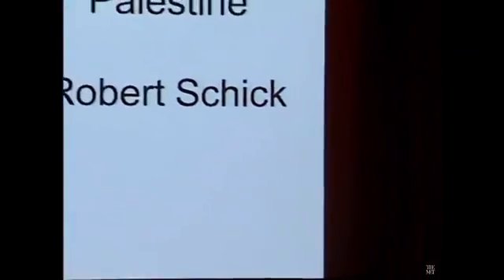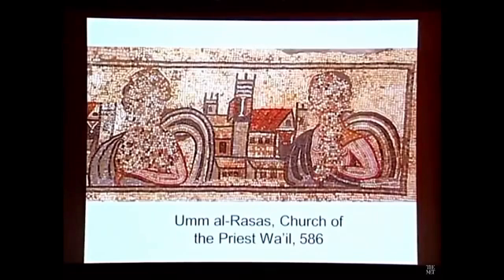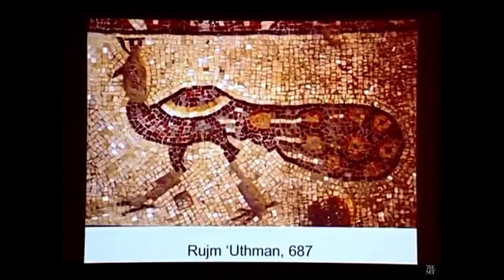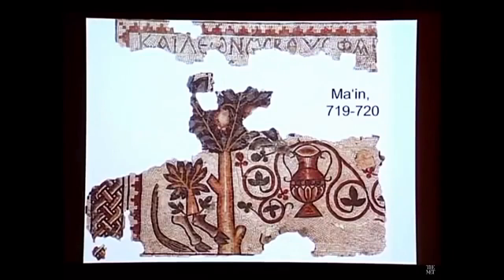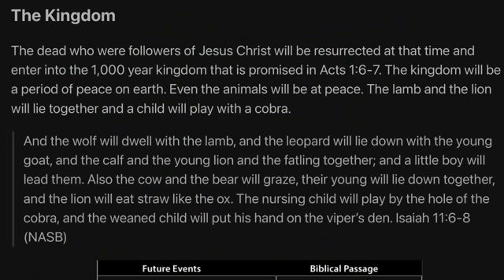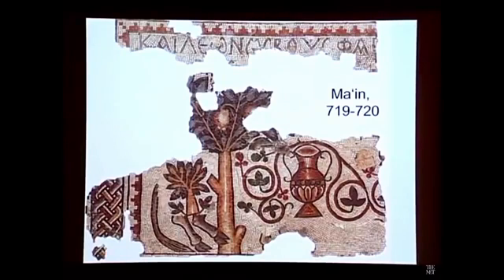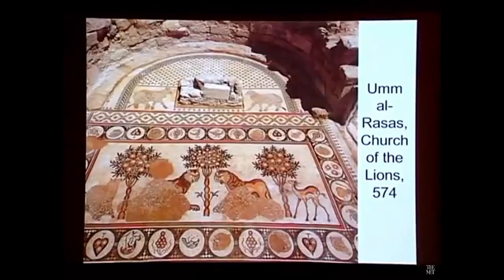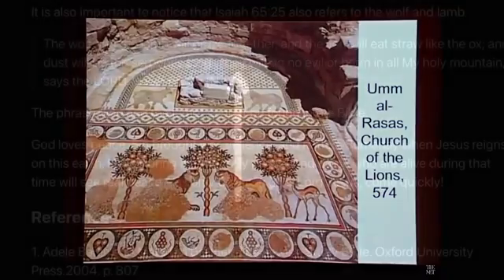1000 A D Tidying Up Evidence from 1000 years Destruction of Art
UAP Channel